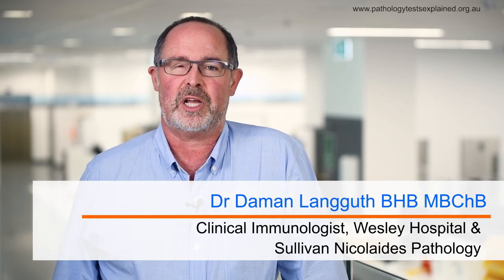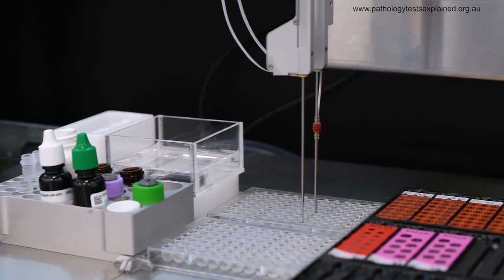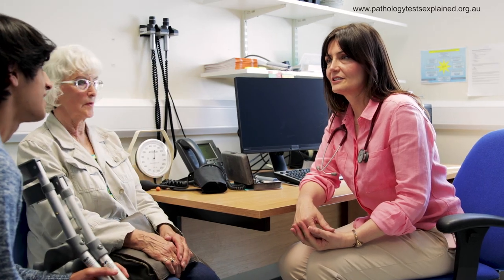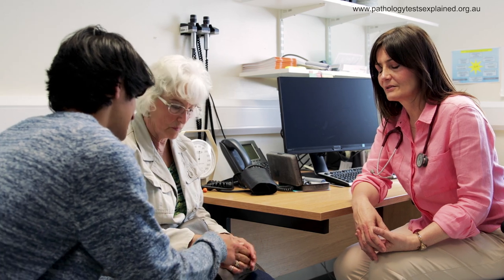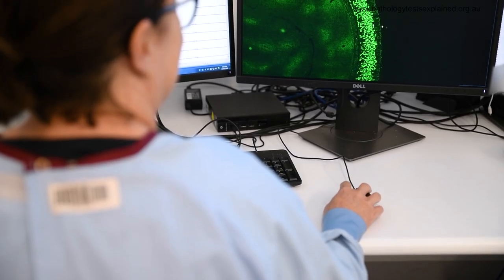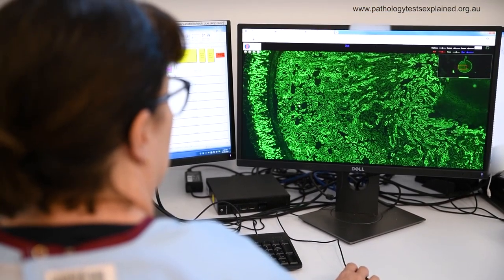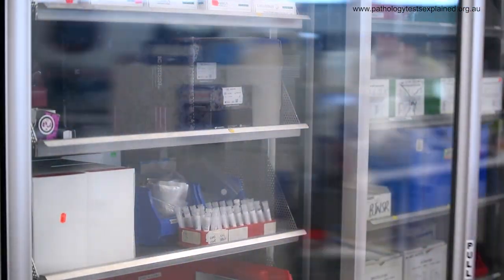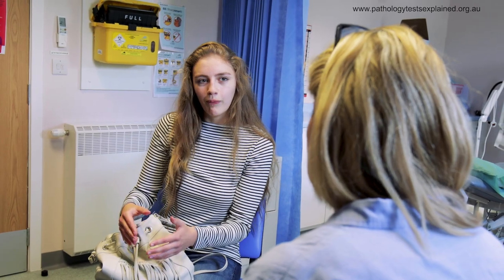Autoantibodies- investigating autoimmune diseases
An immunology expert explains how we diagnose autoimmune diseases and gives an overview of the latest developments in what we know about how they work.

Antibodies are proteins produced by immune cells which are supposed to be targeting things like bacteria and viruses in order to protect us. But in some people these antibodies target their own cells and in a few people this leads to chronic diseases such as systemic lupus erythematosus (lupus), rheumatoid arthritis, Sjogren’s syndrome, immune thrombocytopenia and coeliac disease. We are only at the beginning of knowing what triggers autoimmunity. We know that many genes increase the risk but most of us have these genes and never develop autoimmunity. We know that smoking is a huge trigger in all autoimmune diseases except one. We also know that smoking is an independent risk factor specifically in rheumatoid arthritis.
There are a great many autoimmune tests and your doctor may order several depending on your symptoms, including ANA known as the anti-nuclear antibody test, thyroid antibodies, platelet antibodies, neutrophil antibodies, red cell antibodies and the list goes on.